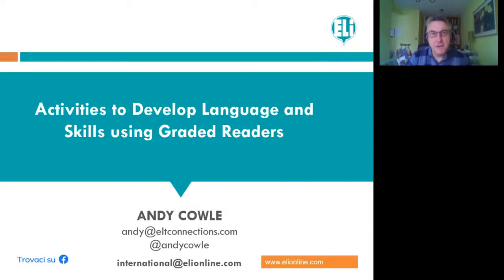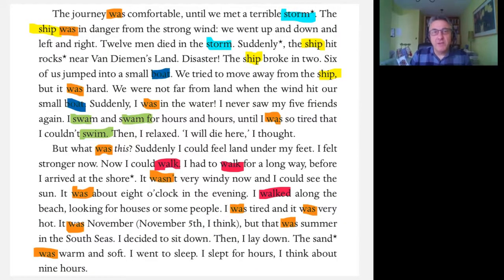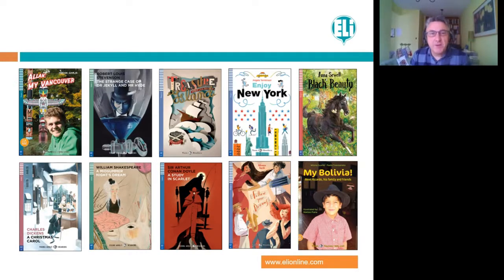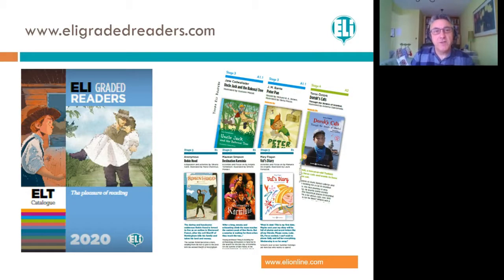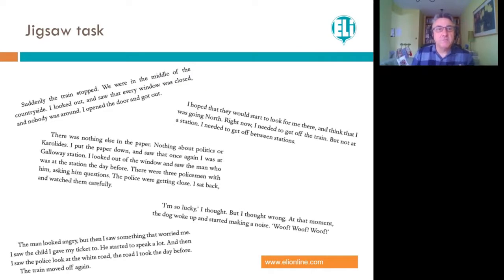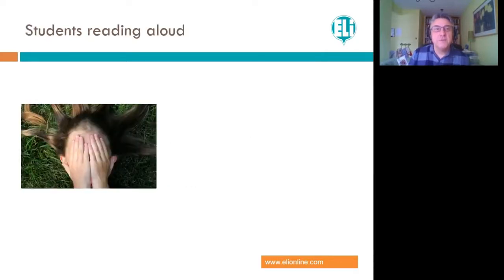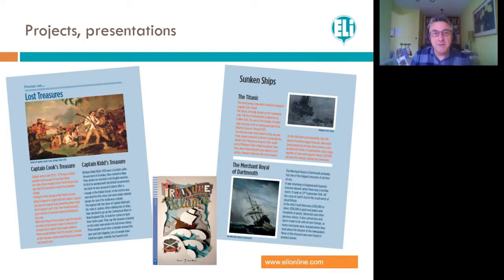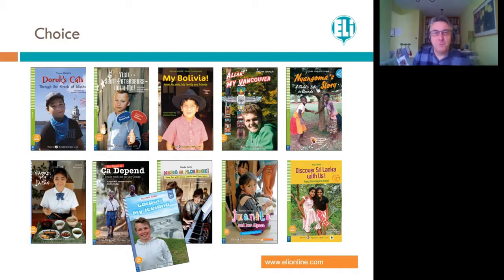Activities to Develop Language and Skills using Graded Readers vy Andy Cowle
By using activities and techniques that do much more than traditional reading comprehension, we can boost not only reading skills and fluency in our learners, but also their ability and willingness to be engaged with books, motivated to read more and with confidence to deduce meaning and learn from texts. Reading, after all, is its own reward, and not just a vehicle for teaching new language. This webinar is for teachers of students of all ages, and shows ways to use graded readers, chapters and scenes to powerful learning effect.